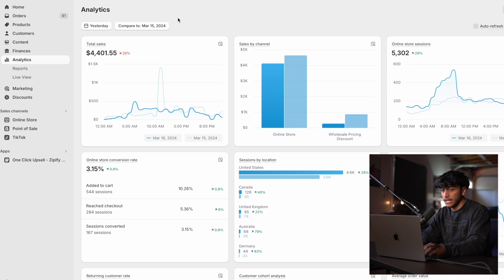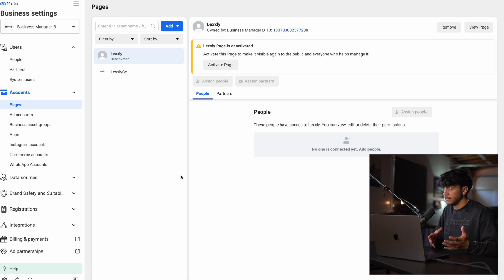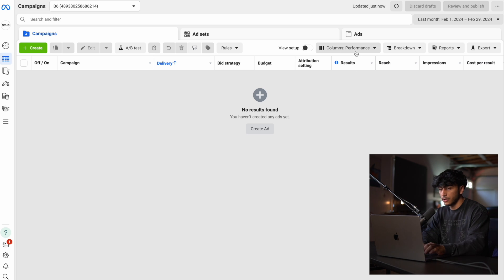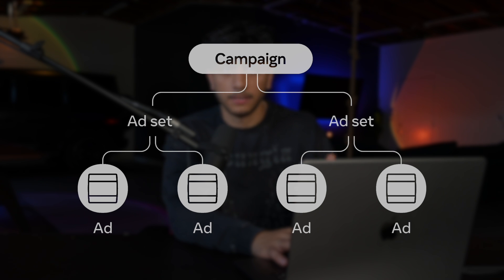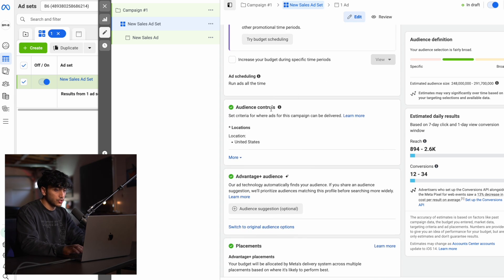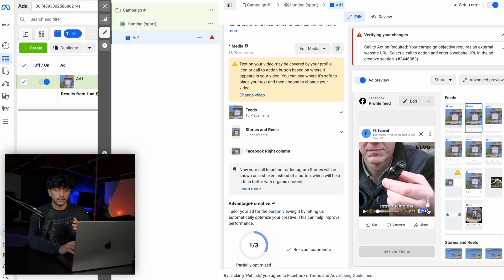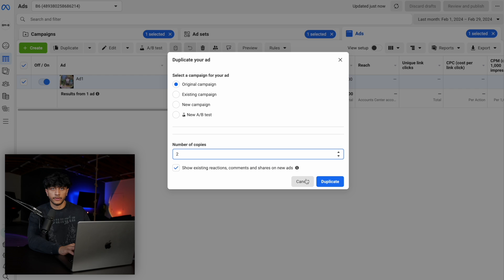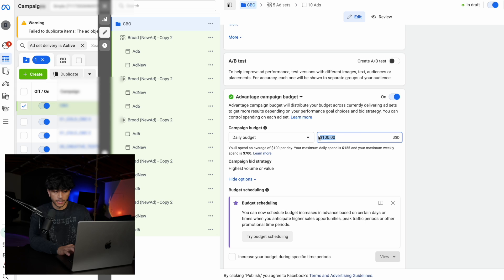Facebook Ads Tutorial For Beginners 2024 (Step By Step)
Timestamps:
0:00 Introduction
0:22 Results
0:49 Creating Business Manager
2:22 Creating Ad Account
2:57 Creating Facebook Page
4:12 Creating The Pixel
5:39 Setting Up Columns
8:24 Creating The Campaign
12:43 Videos & Creatives
15:00 Finalizing The Campaign
17:12 Killing & Scaling

If this is your first time tuning into one of my videos, welcome! I'm Sharif, and in this tutorial, I'm thrilled to share with you the ultimate Facebook Ads guide for 2024. Unlock the ultimate Facebook Ads mastery with our 2024 FREE COURSE for Beginners, the BEST Facebook Ads Tutorial For Beginners! Join our Facebook Ads Course For Free, a Complete Facebook Ads Tutorial Beginner To Advance, and discover How To Run Facebook Ads in 2024 with our Beginners Tutorial (Complete Guide). Learn to boost sales with How to Run Sales Ads on Facebook, cater to clients with How to Run Facebook Ads for Clients, optimize for Shopify with How to Run Facebook Ads for Shopify, and maximize results with How to Run Ads on Facebook for Shopify. Dive deep into an In-depth Facebook Ads Tutorial.